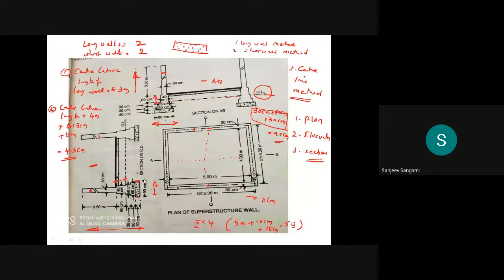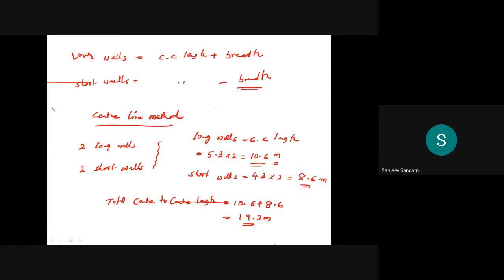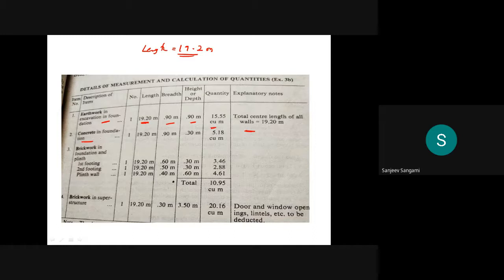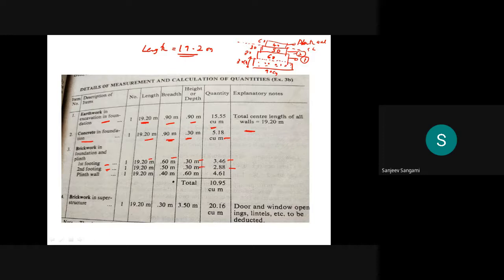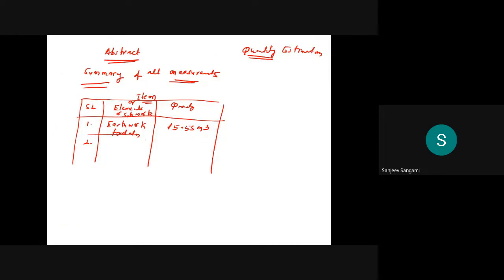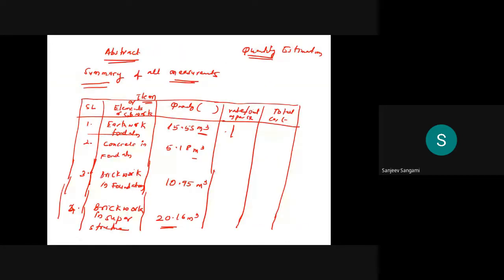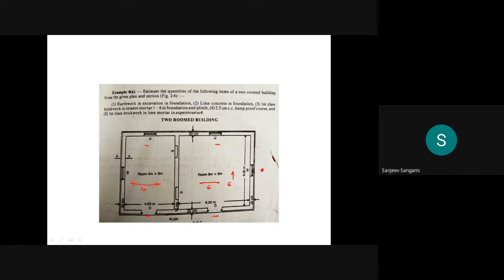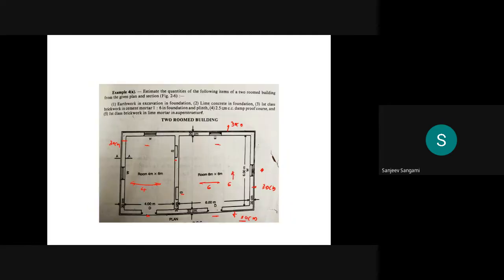CE CV BUILDING COST AND QUALITY MANAGEMENT 20CCT251 MODULE 1 6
LONG WALL AND SHORT WALL , CENTER LINE METHOD